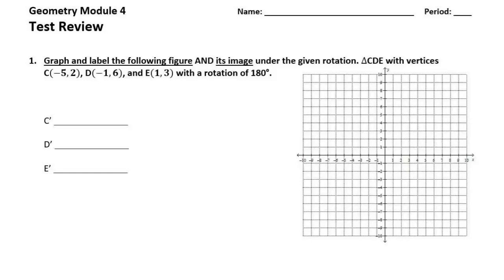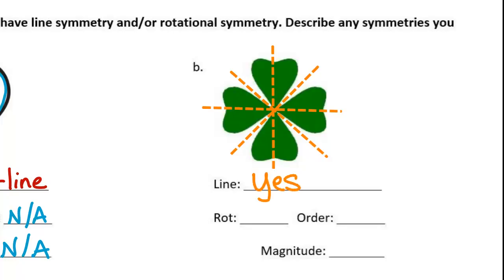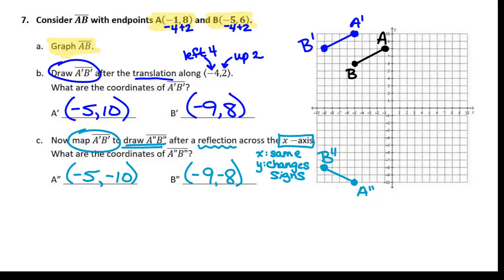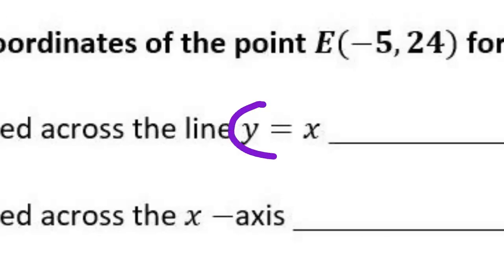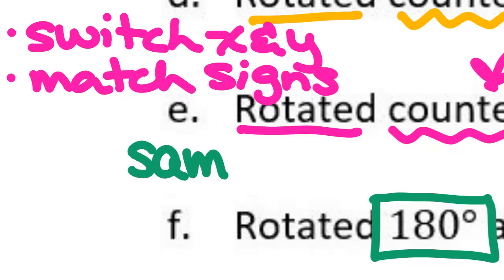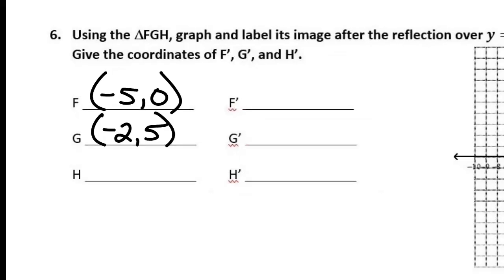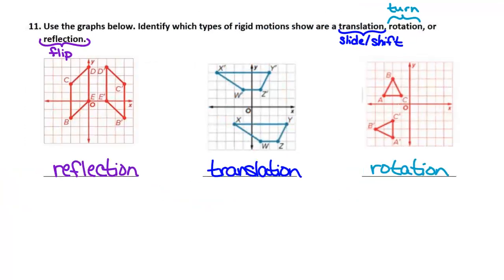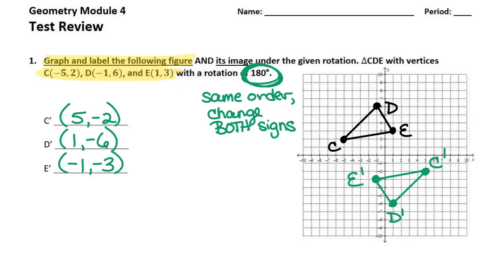Geometry Tuesday 10-21 Review for Module 4 Test (Day 2) (Period 7)